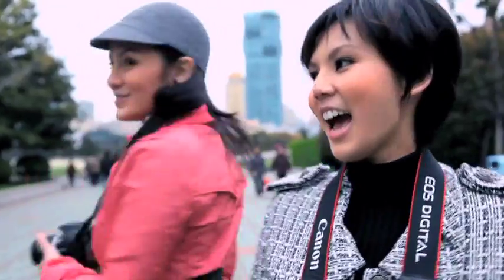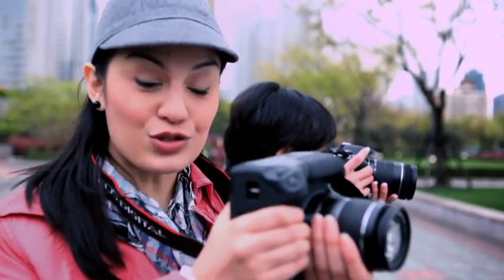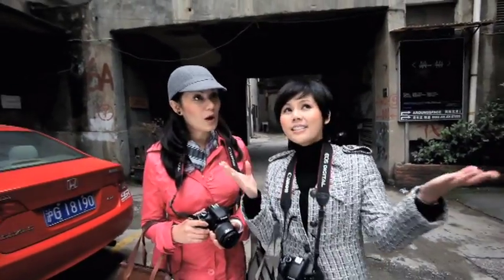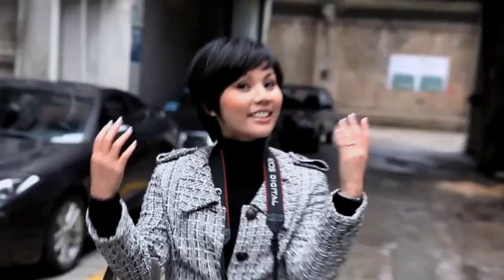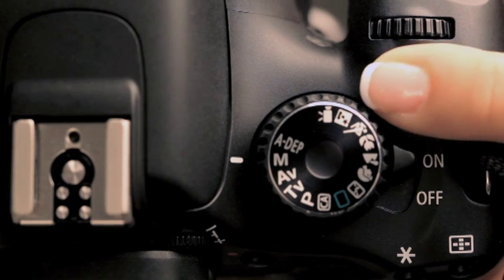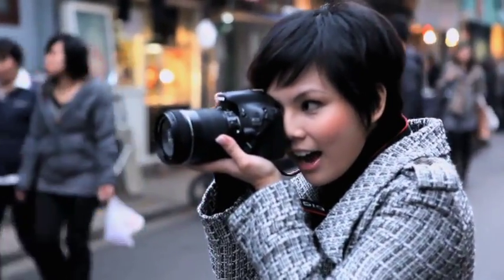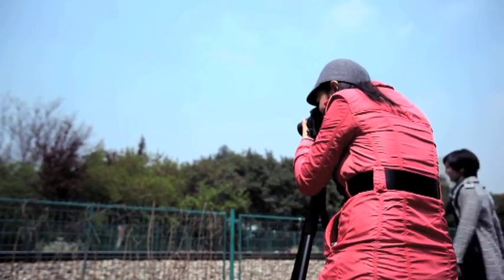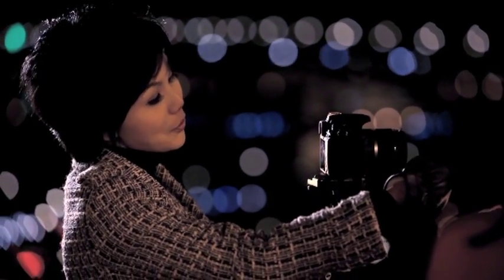The Canon EOS 550D Feature Video (Part 1)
Set amidst the bustling city of Shanghai, embark on a photographic journey with our hosts, Charissa and Stephanie. Let them introduce you to a world of DSLR photography as well as the latest features the EOS 550D can offer.

Learn basics such as aperture, shutter speed and ISO. Understand the effects of depth-of-field, focal length and exposure settings. Also, explore HD video recording and many new EOS 550D features that will greatly enhance your shooting experience!